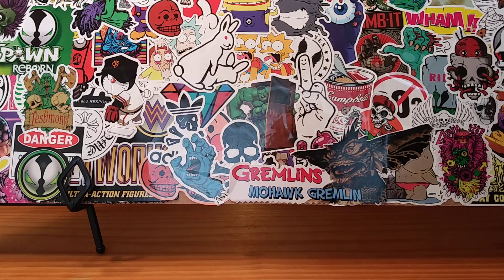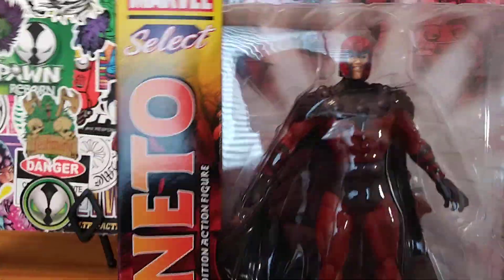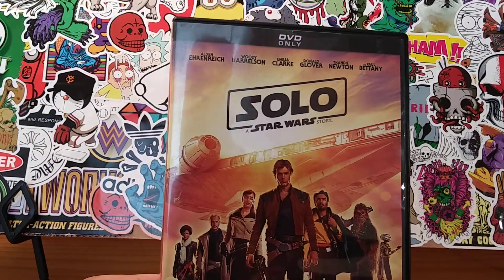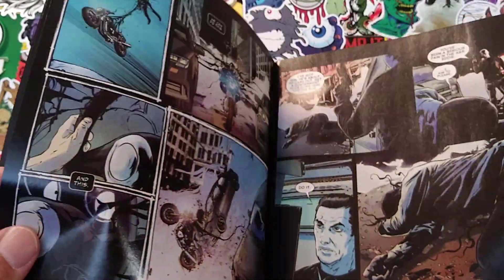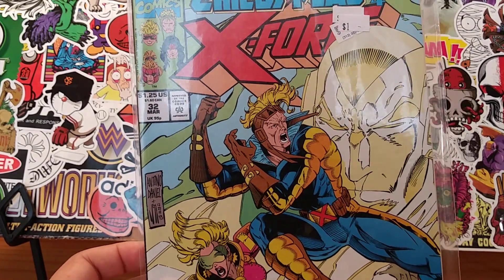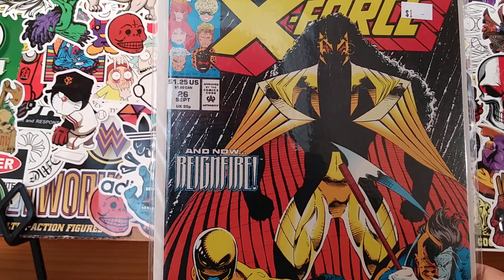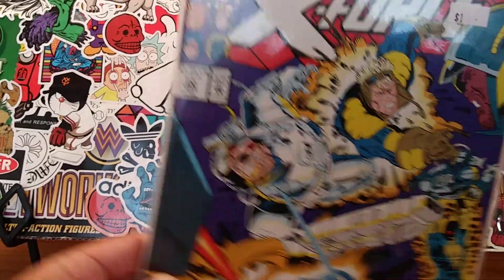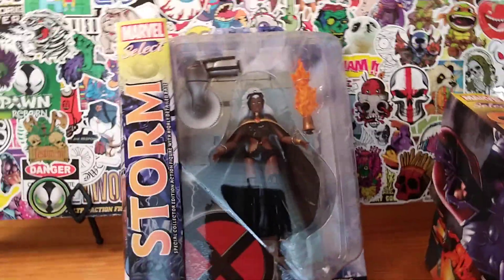GEEK HAUL! 🚚 EPISODE 15! ACTION FIGURES, COMIC BOOKS & MORE!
A geek haul consisting of Marvel Select Magneto Marvel Select storm Pacific Rim saber Athena and classic 90s X-Force comic books Solo movie.